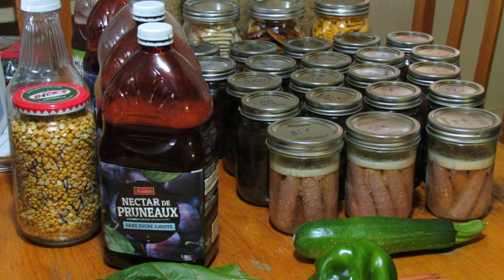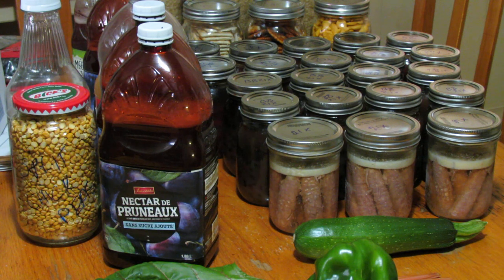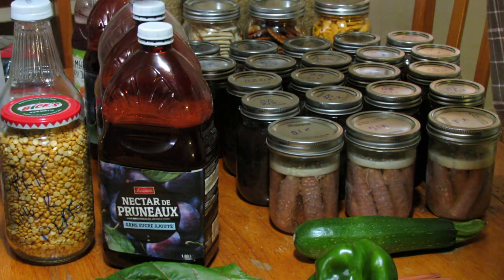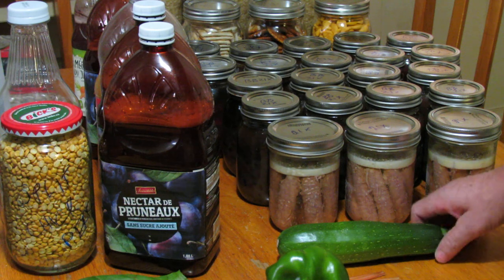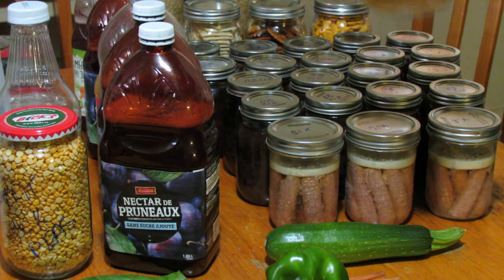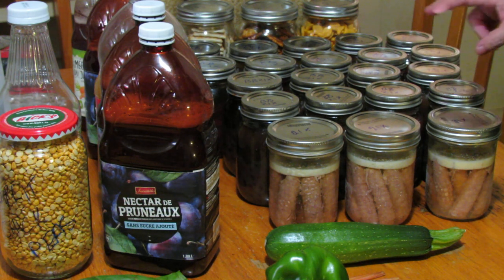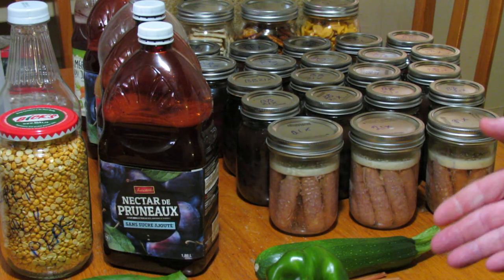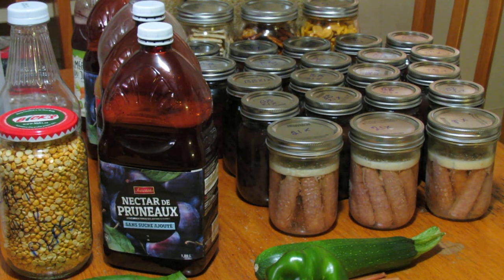Prepping WITHOUT Money